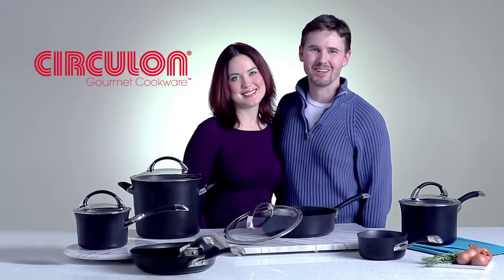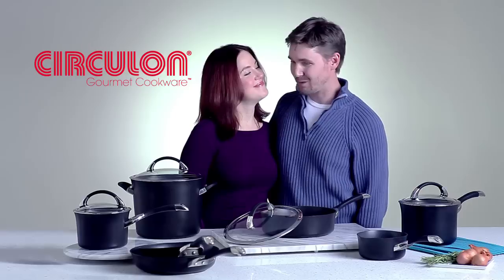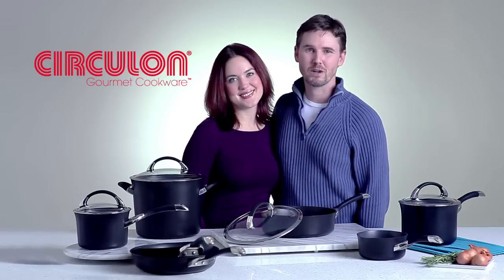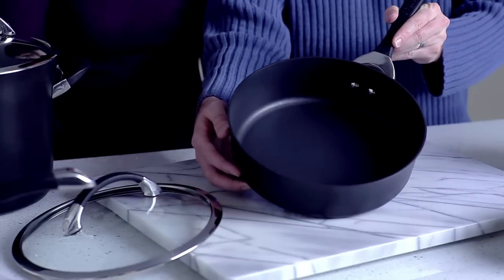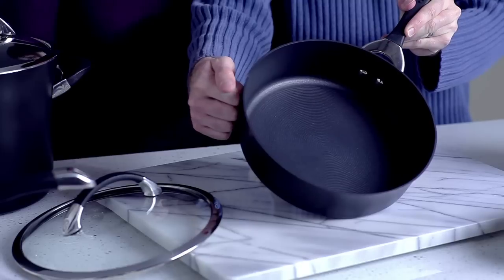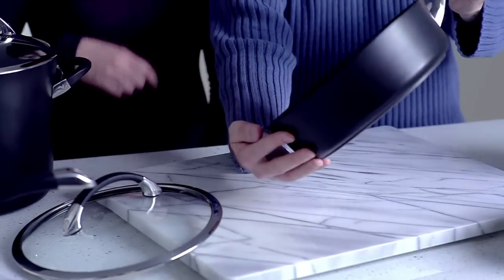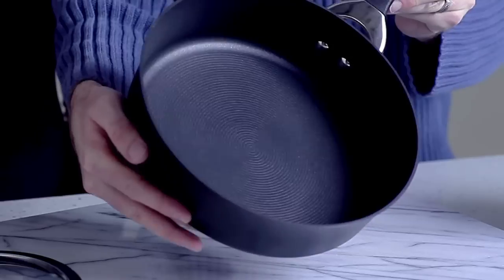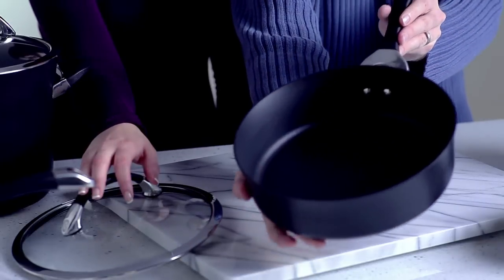Symmetry Cookware Line - Pots and Pans Set - Circulon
Circulon Symmetry couples elegant tulip shapes with dependable performance that is safe for use on all stovetops. Dishwasher safe hard-anodized aluminum offers great durability and heat conduction. The TOTAL® Food Release System of circles reduces surface abrasion, and triple-layer high quality nonstick is safe for use with metal utensils. Tempered glass lids allow food to be monitored at all times, plus cast stainless steel handles with silicone provide a confident grip and are oven safe to 400°F.

Connect and follow with us on social media for special offers, giveaways, discounts, recipes and more!